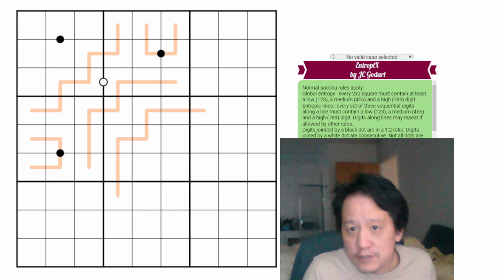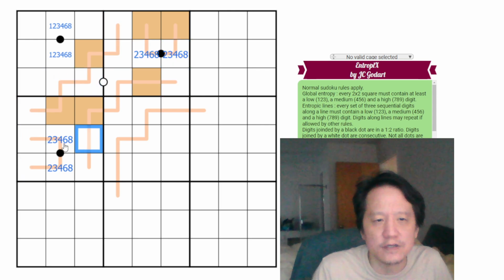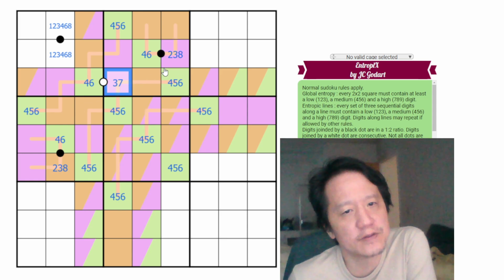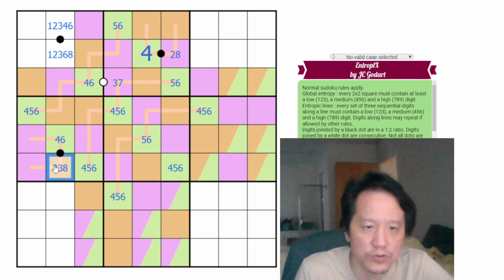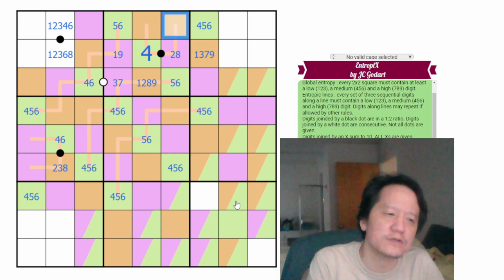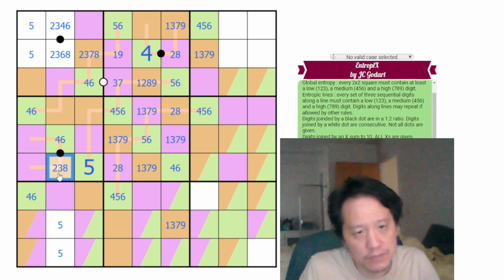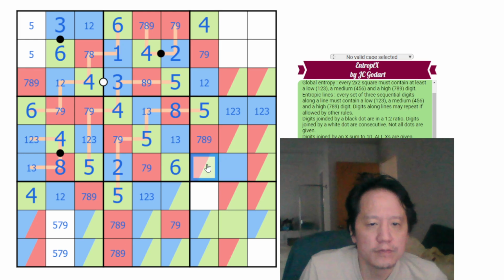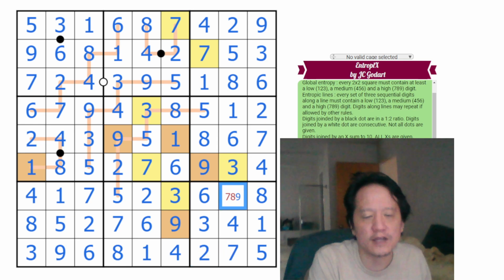I'm stuck in Entropy! Variant Sudoku [Average, 94% Rating]